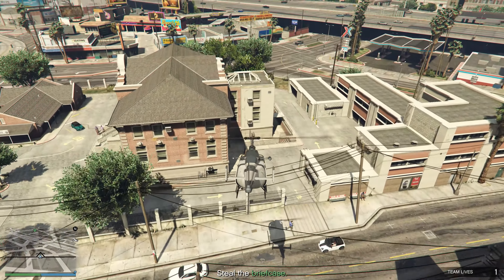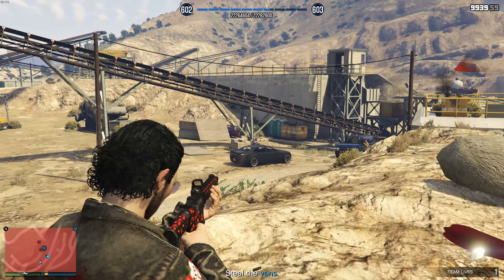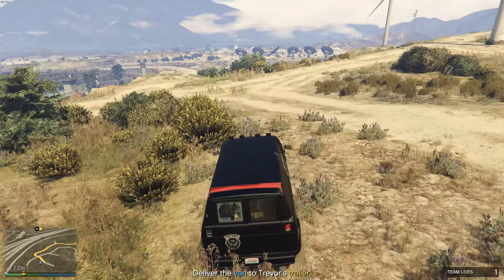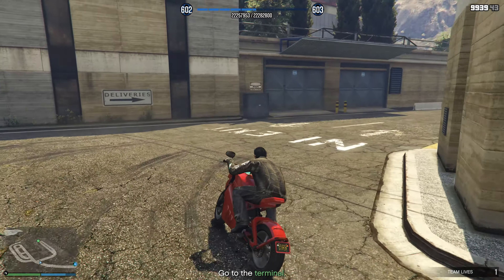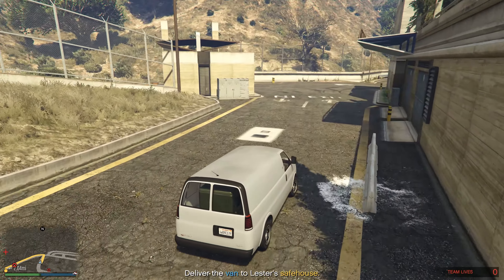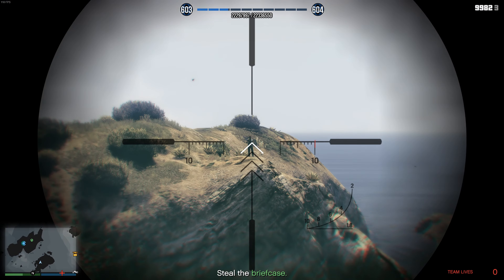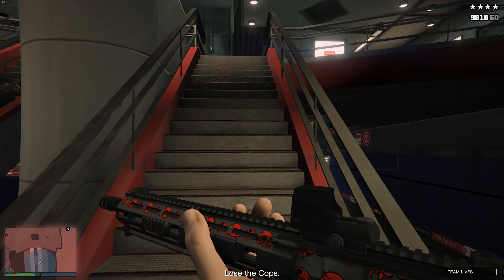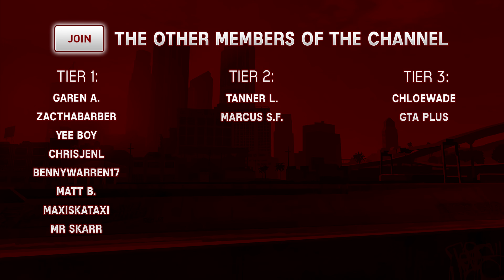The Missions You Never Got To Play.. (Cut Missions & More!) | GTA 5 Online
Before the launch of GTA 5 and GTA Online there were multiple missions that were originally going to be different or were just cut from the game all together. In this video I go over those missions and showcase them. With actual gameplay.